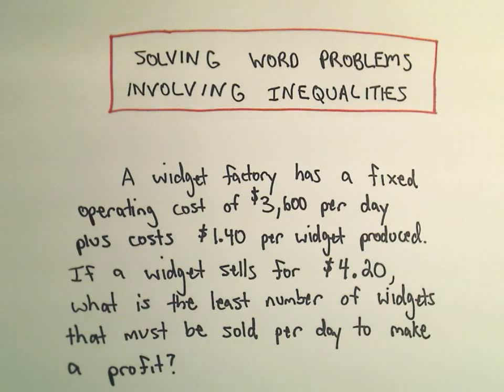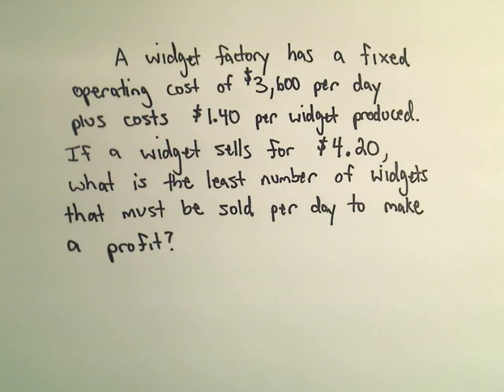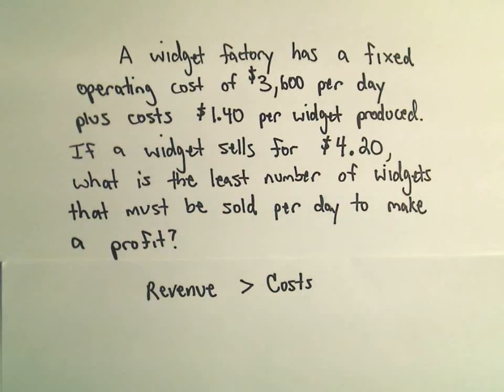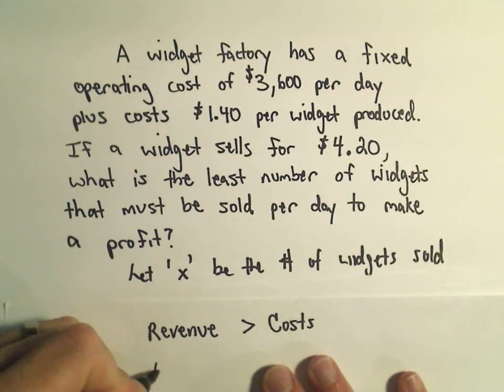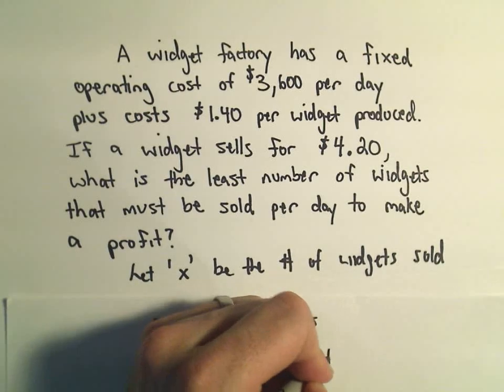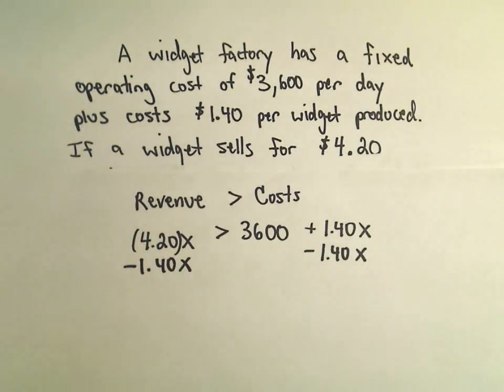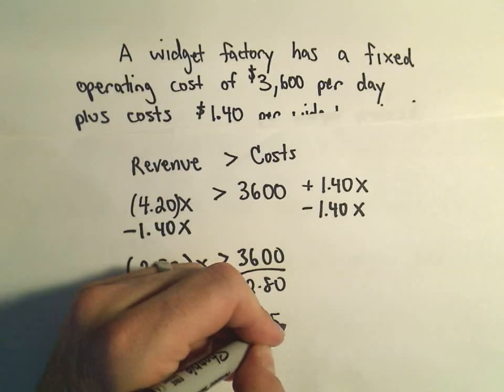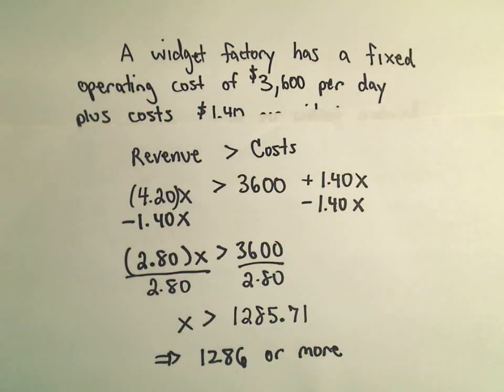Solving Word Problems Involving Inequalities - Example 1